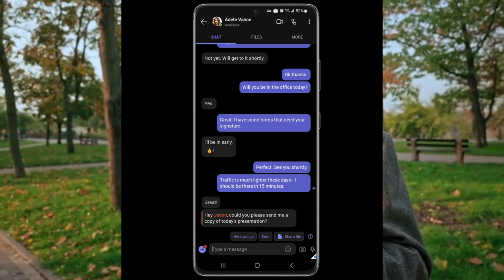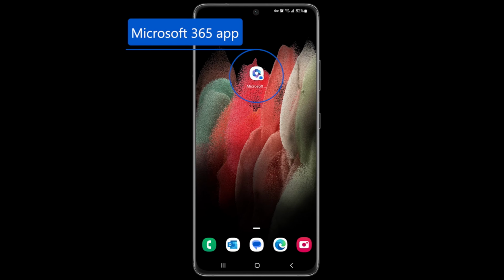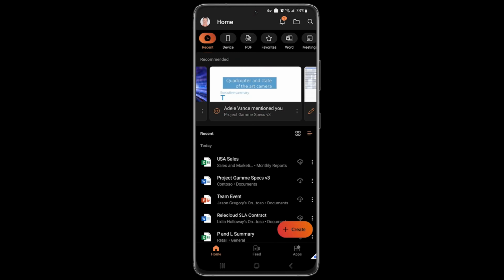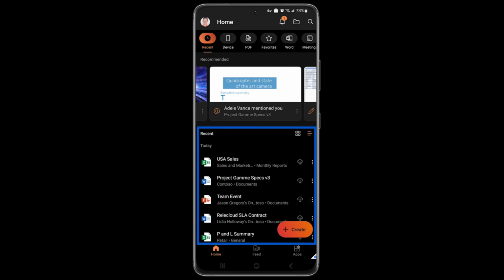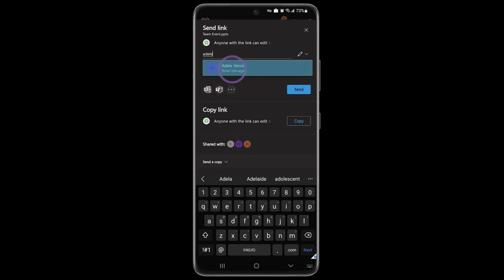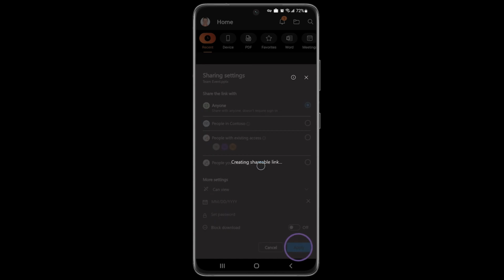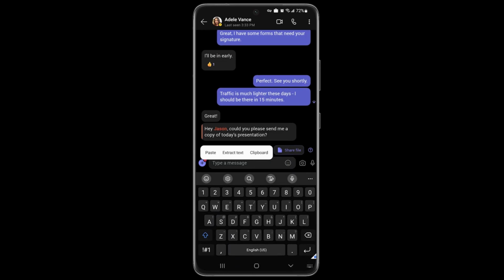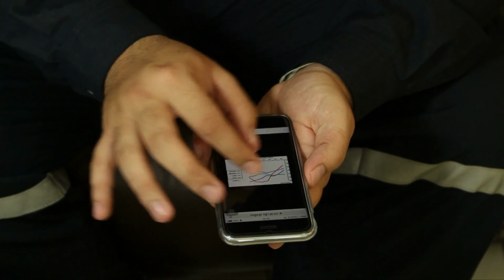How to share a file on the go with the Microsoft 365 App Microsoft 365 TimeSavers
Learn how to share files quickly and efficiently with Microsoft 365! In this video, we'll show you the best ways to collaborate and share files with others, whether it's for personal or business use. Discover the power of Microsoft 365 and take your productivity to the next level.